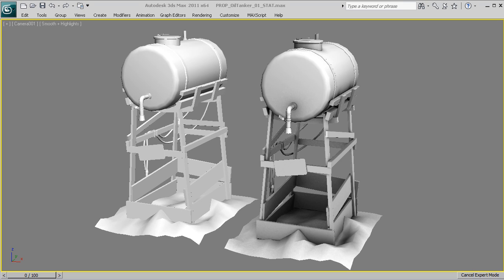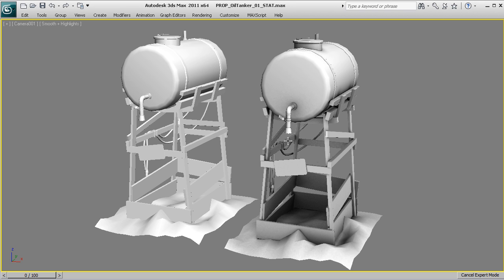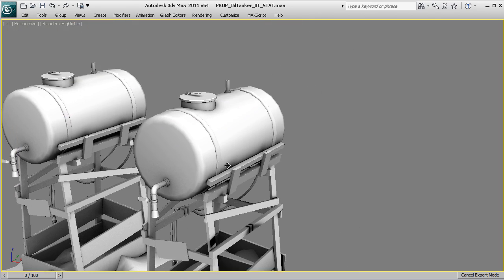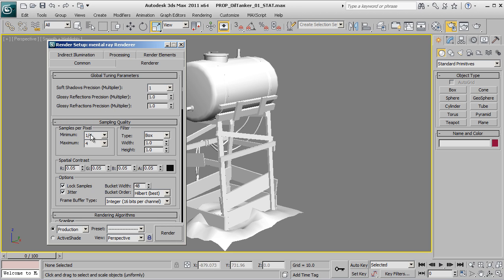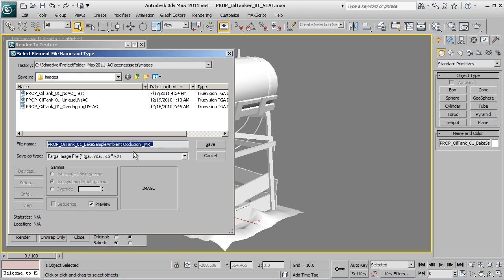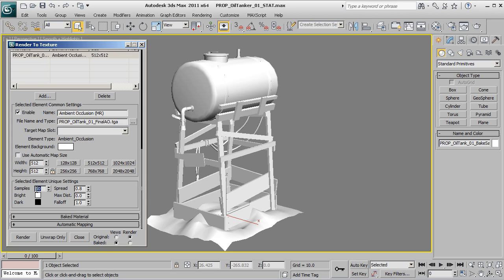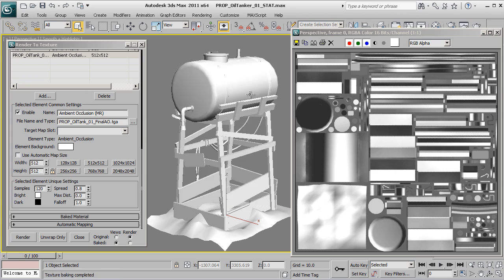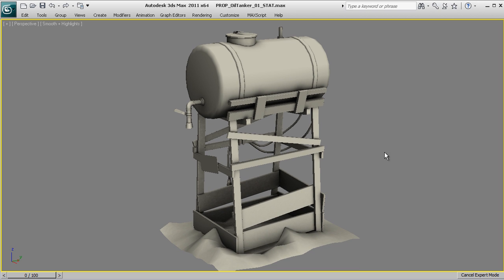Rendering Ambient Occlusion with Mental Ray in 3ds Max - 3dmotive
Learn the steps needed to render a proper Ambient Occlusion map in 3ds Max using Mental Ray, as well as some "dos and don'ts" about getting the best results!